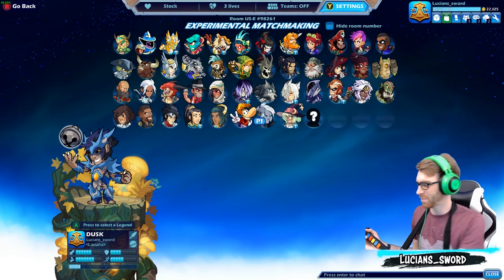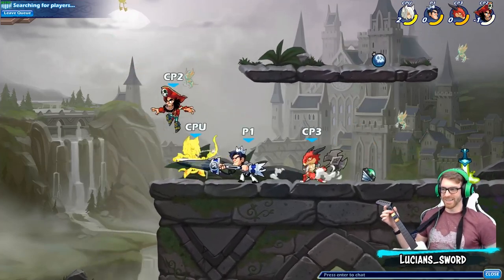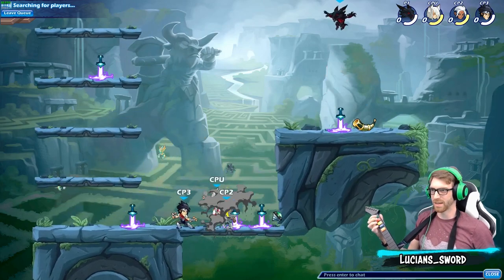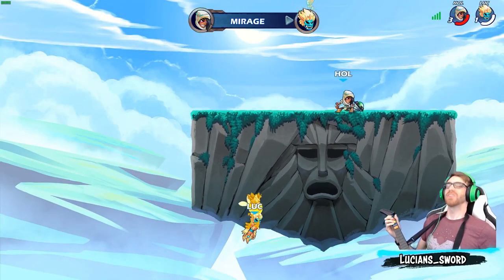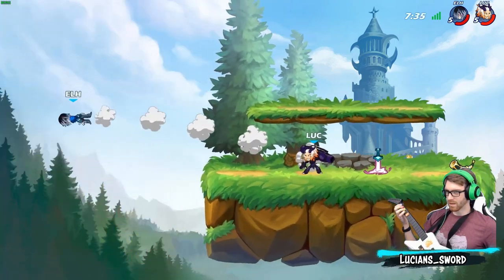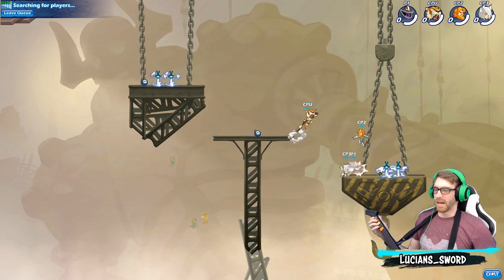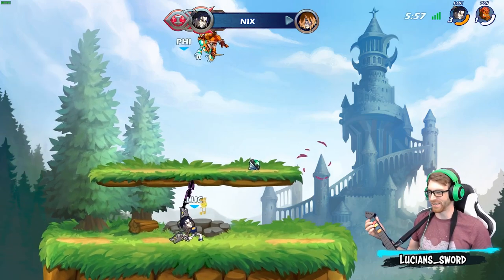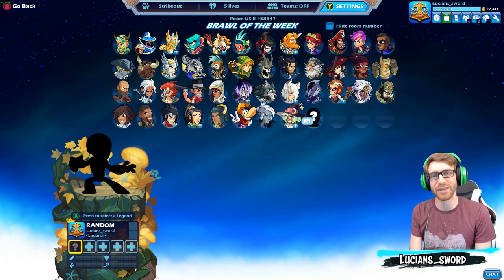Playing Brawlhalla with a Guitar Hero Guitar • 1v1 Gameplay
FAQ:
- I don't have a "main" in Brawlhalla, I play all legends a lot
- I record with OBS Streamlabs.
- Microphone: Blue Yeti
- Headphones: Razer Kraken
- Keyboard: Razer BlackWidow Chroma
- Mouse: Razer Mamba Hyperflux

Computer:
Intel Core i7 4ghz
16gb ram
SSD+HDDs